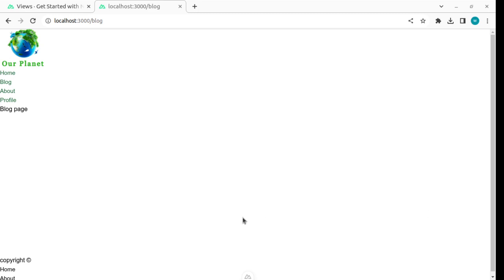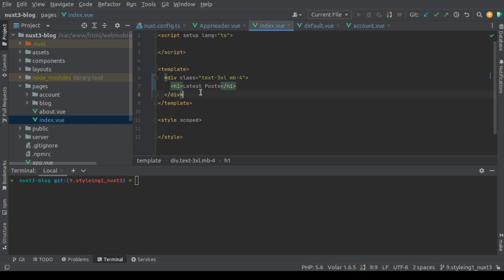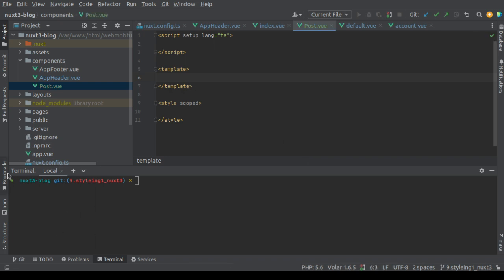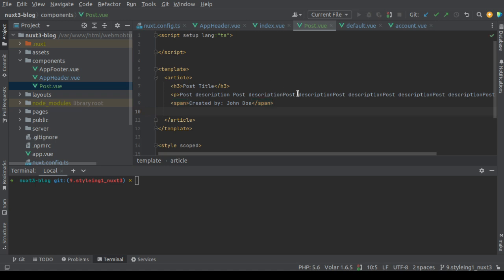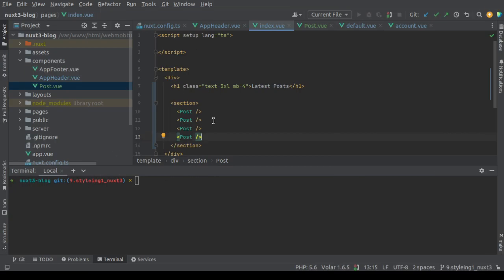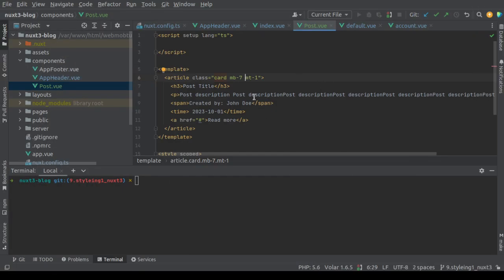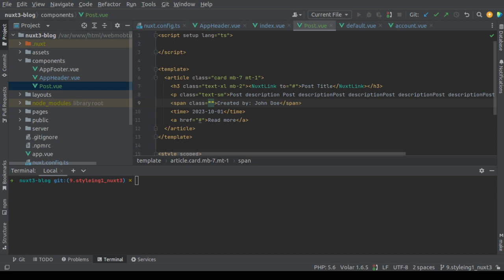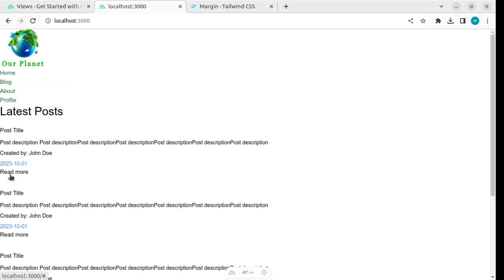14. Nuxt 3 Tutorial - Styling - The App and Creating Post Component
Learn how to use Nuxt 3 framework by building a simple appication using Nuxt 3, Vue 3, Pinia state management and Tailwindcss. Also learn about SSR and Non SSR websites.

Used Technologies:
- Vuejs 3
- Nuxt 3
- Tailwindcss